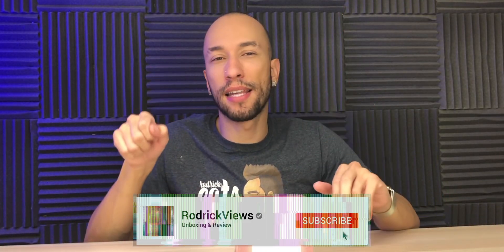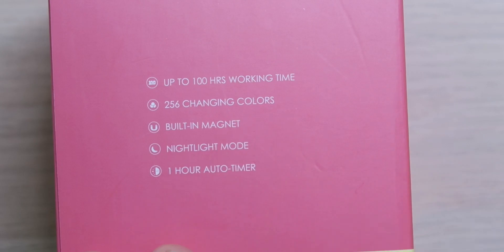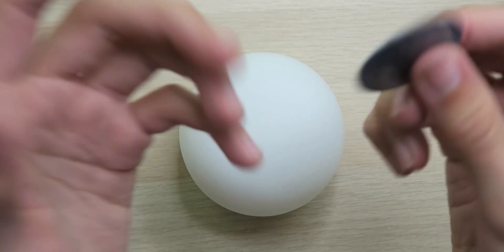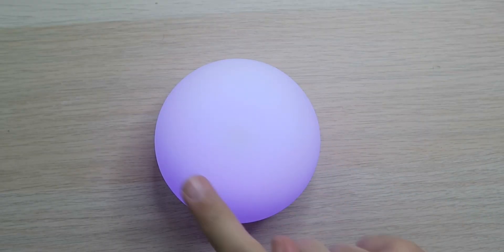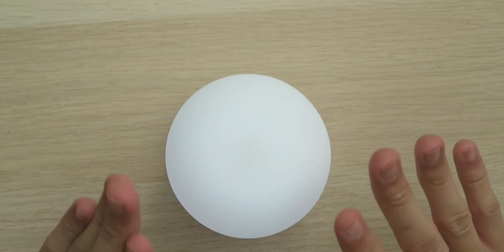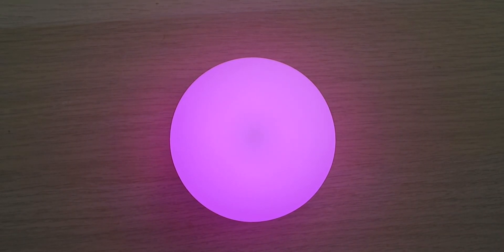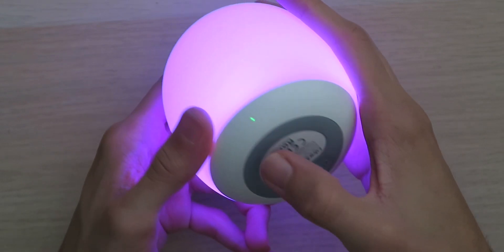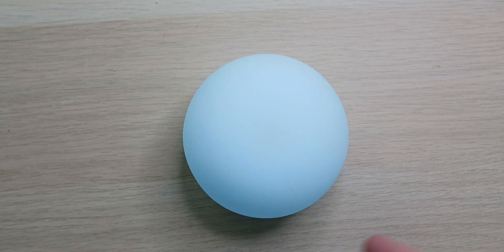Gladle RGB Magnetic Bedside Touch Nightlight Lamp